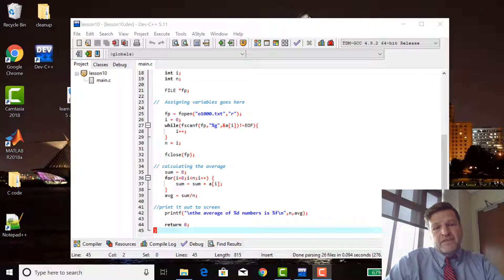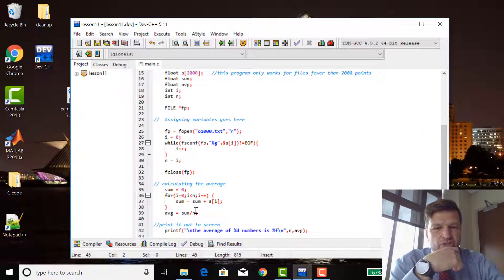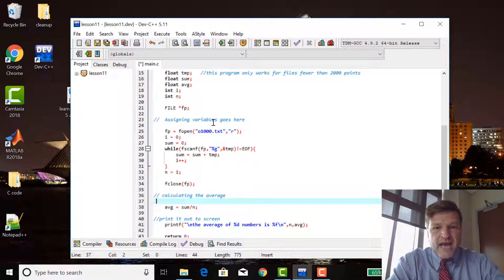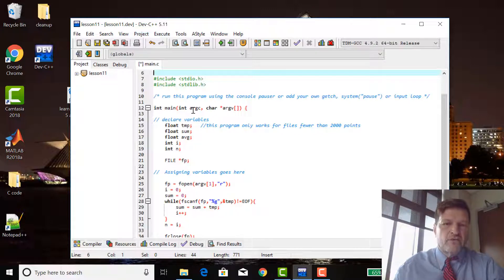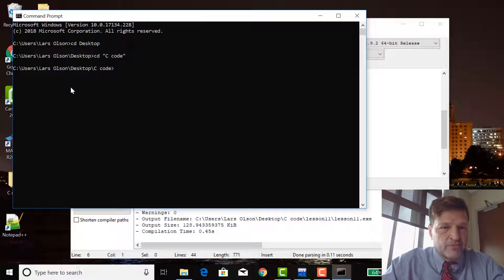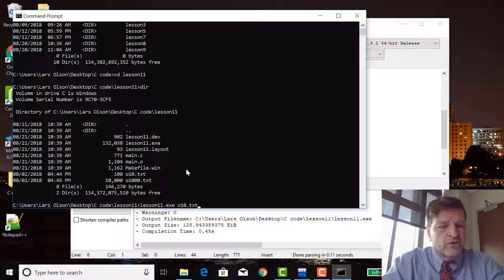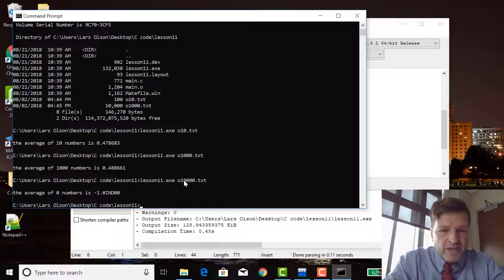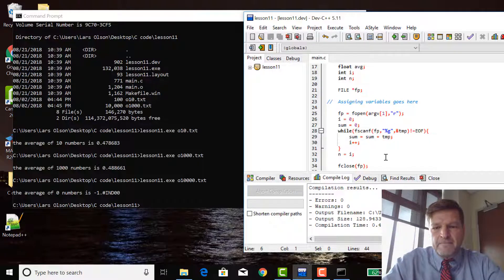LEARN C lesson 11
Being able to enter the filename for the program in lesson 10 through the command line:  argv